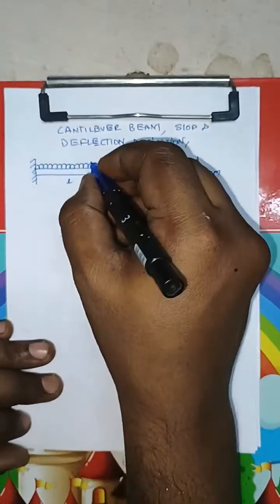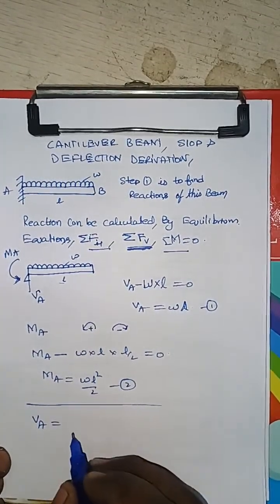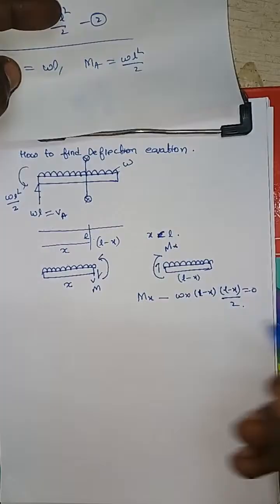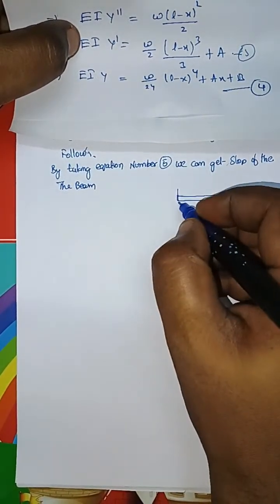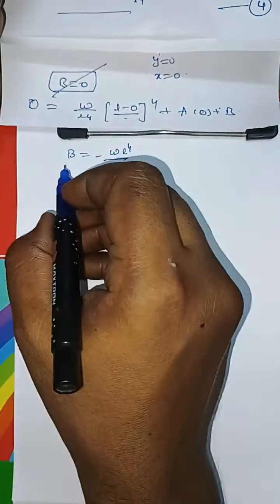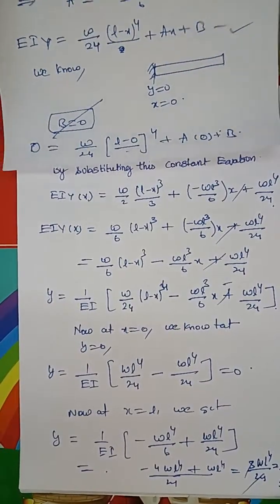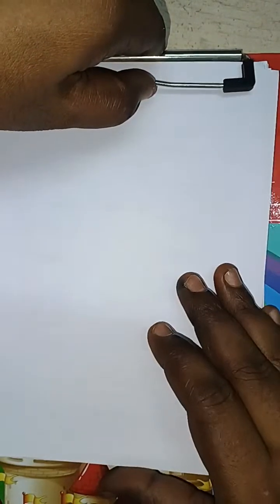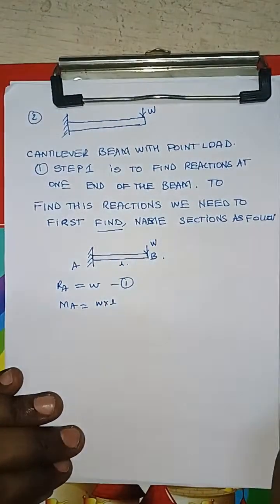Educator is live!